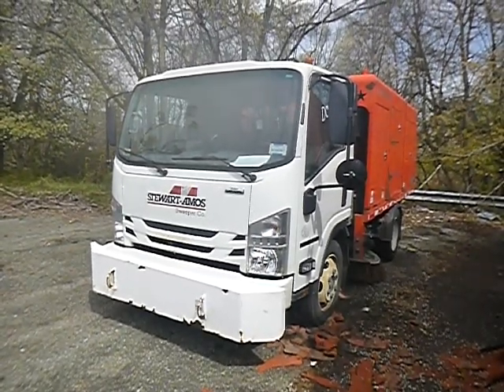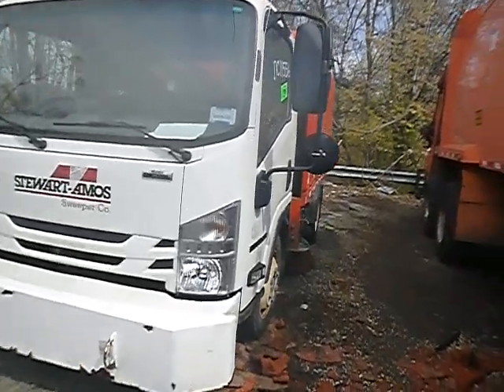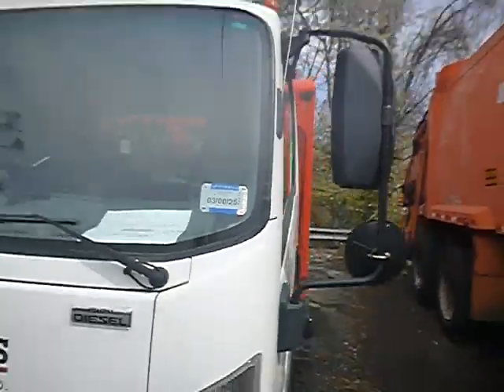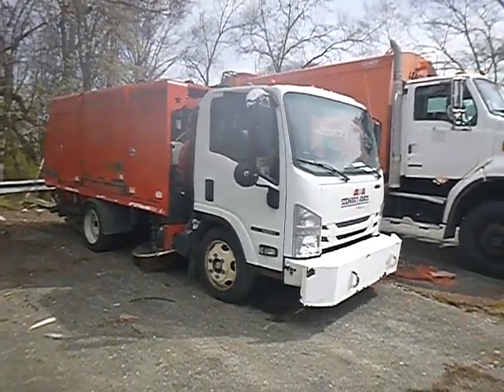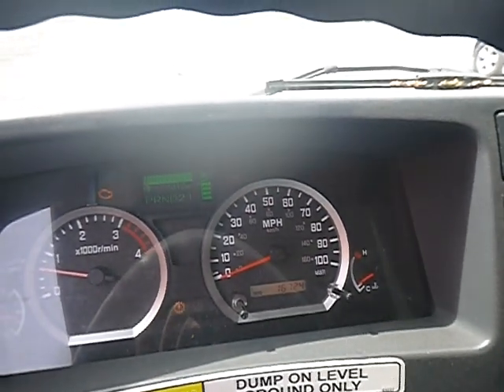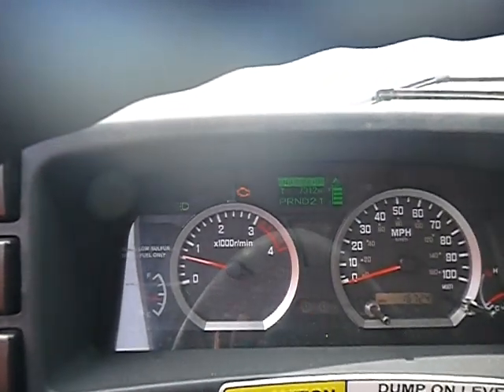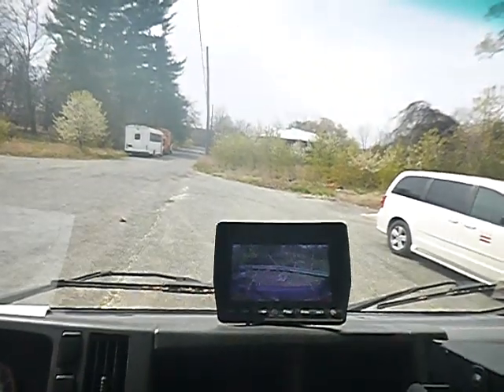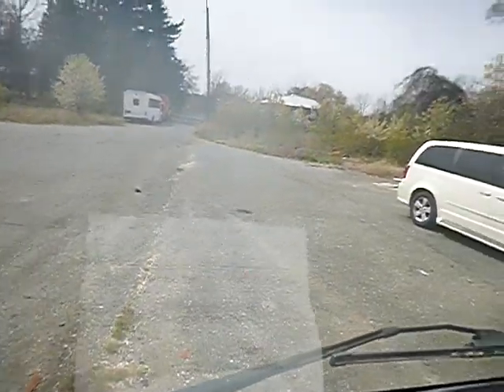GovDeals: 2016 Isuzu NQR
2016 Isuzu NQR sold by District of Columbia Government, DC on GovDeals.com